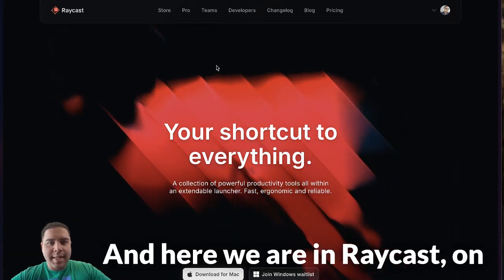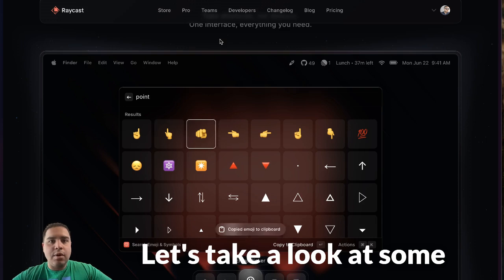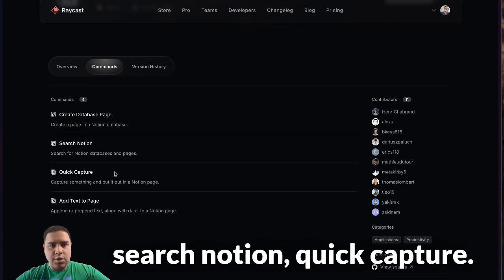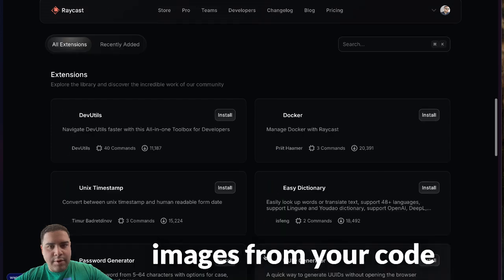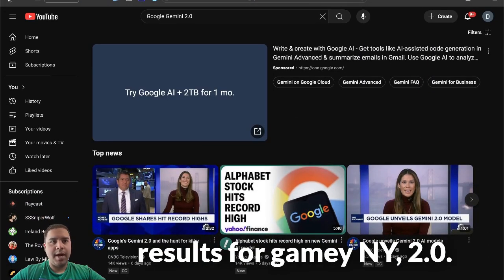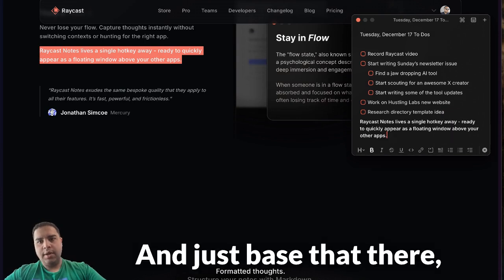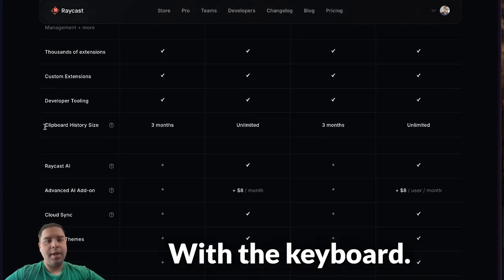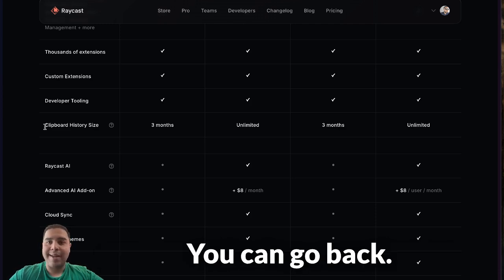Why Everyone Needs Raycast in Their Toolbox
Did you know there's a powerful Mac app that can double your productivity? Meet Raycast—a game-changing desktop tool packed with features like extensions, quick links, clipboard history, and so much more! In this video, I’ll walk you through how Raycast simplifies tasks, boosts efficiency, and transforms your workflow. Whether you're a developer, designer, student, or just someone who wants to save time, Raycast is a must-have for your Mac.

From fetching YouTube transcripts to managing notes and creating quick links, I explore the features I love most—and show you why Raycast is worth every second (and penny). Don’t miss this chance to elevate your productivity!

Heads up, we make money if you purchase with this link.

⏰ Timestamps:
00:00 Introduction
01:12 What Is Raycast?
02:35 Must-Have Extensions
04:50 Quick Links & Clipboard History
06:20 Raycast Notes Overview
08:10 Why Raycast Is Worth It